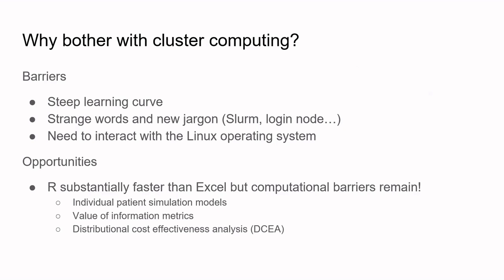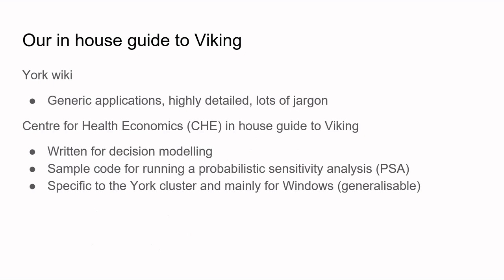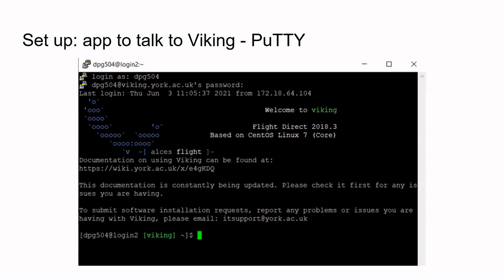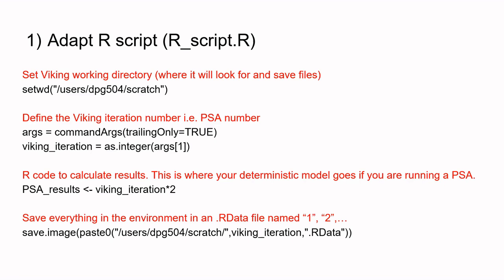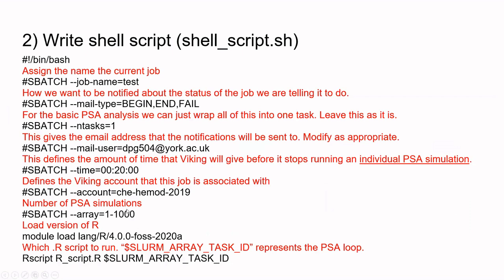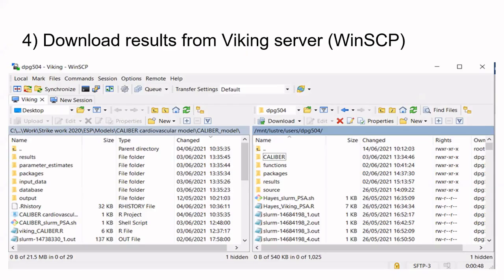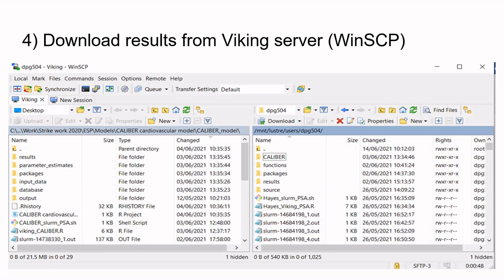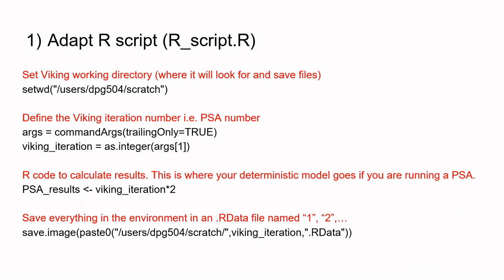R for HTA 2023 Workshop - David Glynn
David Glynn - Cluster computering for dummies: a gentle introduction to a Viking